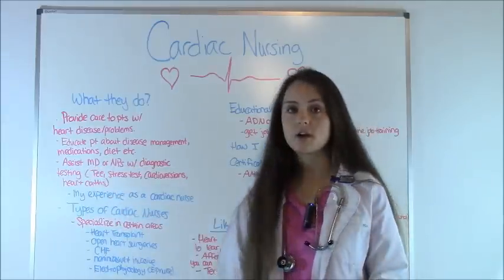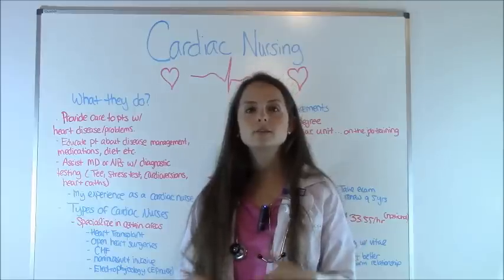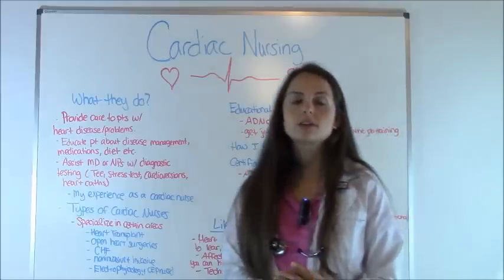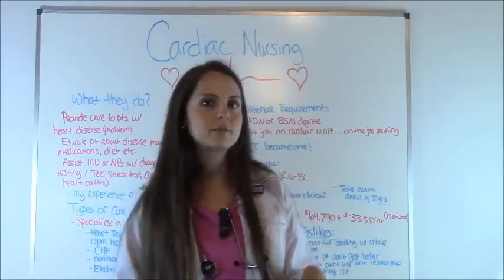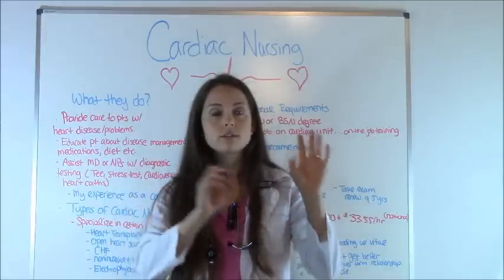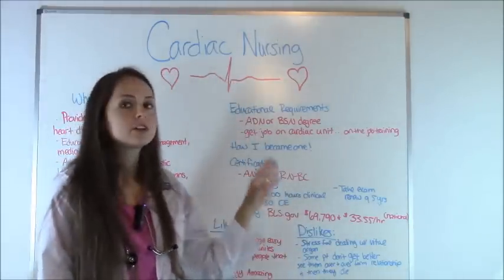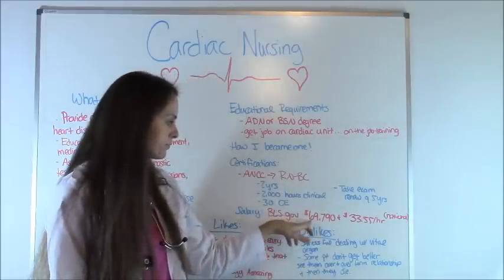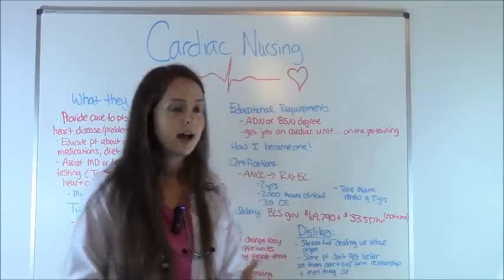Cardiac Nursing Specialty | Cardiac Nurse Salary, Job Overview, Certifications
This video discusses how to become a cardiac nurse, job & educational requirements, certifications available (RN-BC), salary, and the like & dislikes of cardiac nursing. I am a cardiac nurse and love it. I share with you my experience as a cardiac nurse and how I became one.